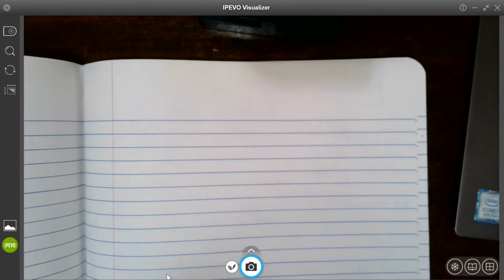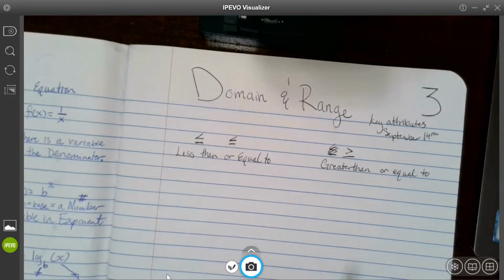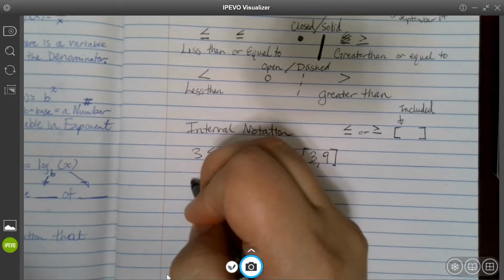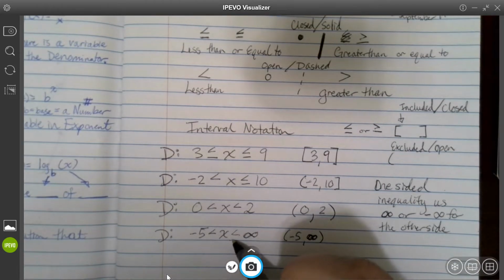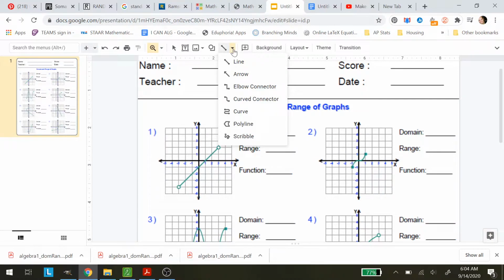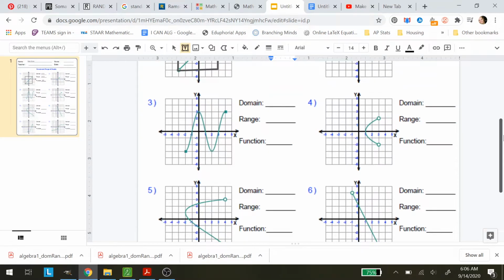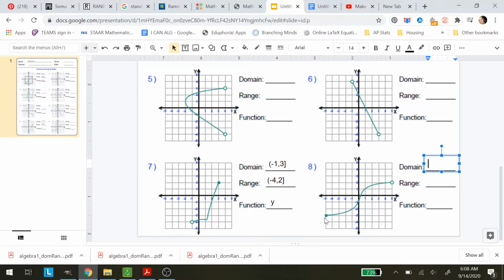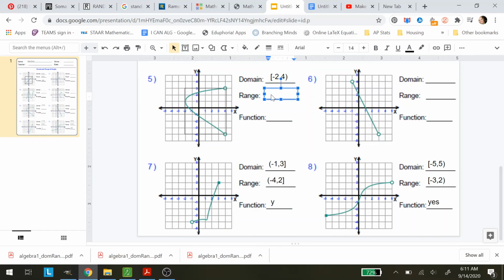Key attributes of Functions: Domain and Range